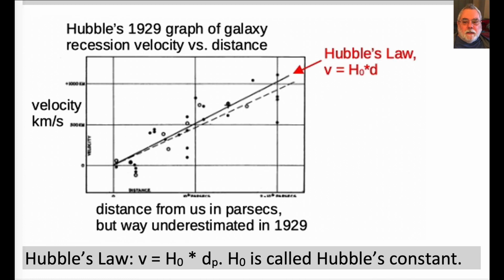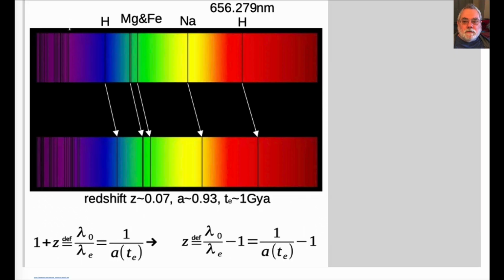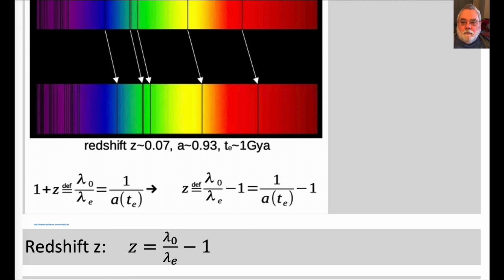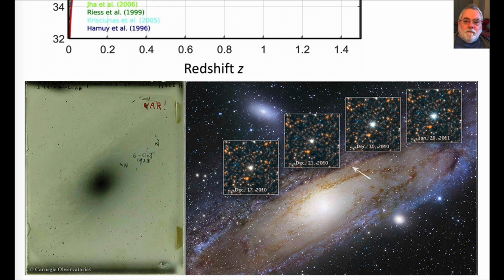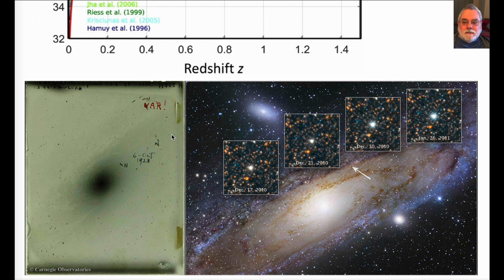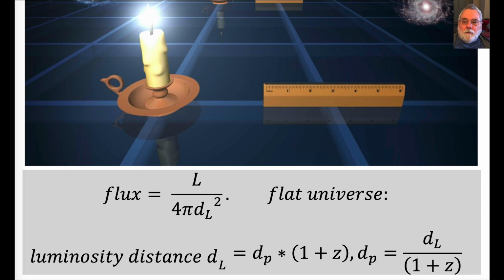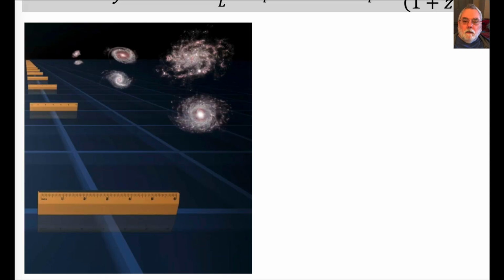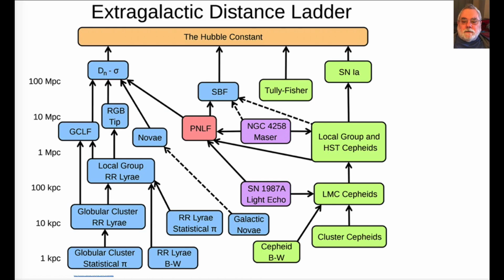s1 Hubble Law, absorption lines, and cosmic distance ladder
Supplement 1 to the Expansion of the Universe (Cosmology) course: Hubble Law, absorption lines, and cosmic distance ladder. Thirteen minutes.